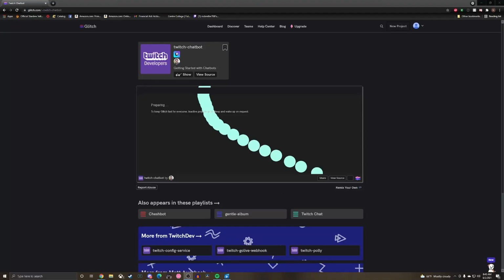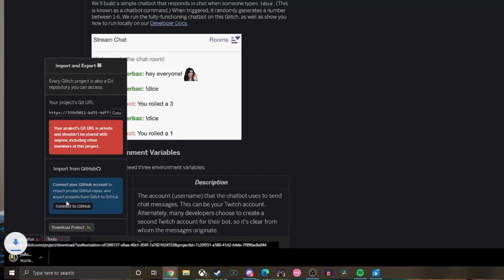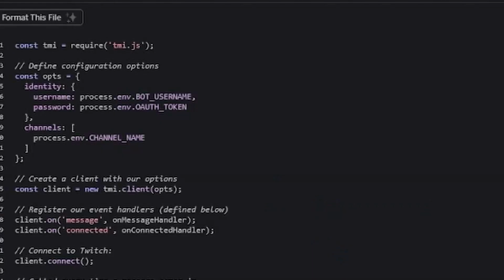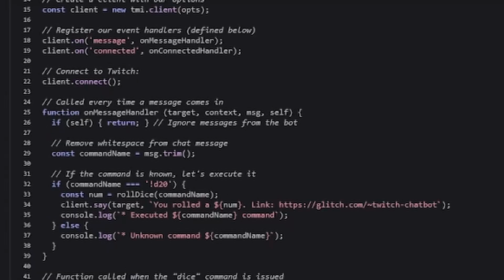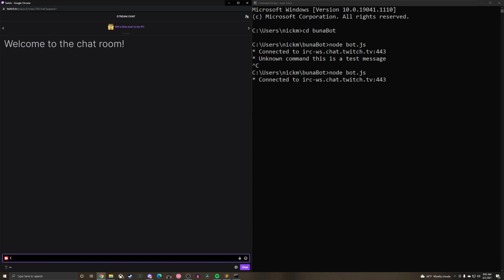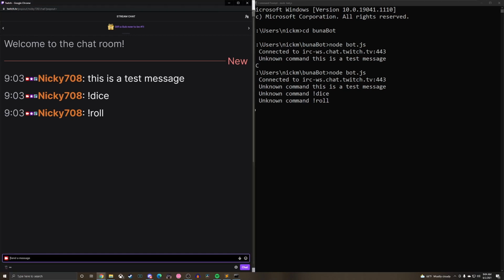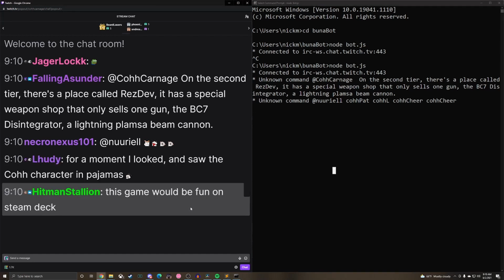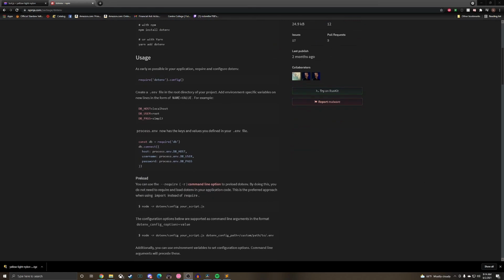How To Build a Twitch Chatbot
In this video, we will be discussing how to create your own custom Twitch Chatbot. This is different than using something like Nightbot or Streamlabs Chatbot because we'll be programming it ourselves. If you've wanted to make your own chatbot and know how to program it, I hope you enjoy this tutorial.

Let me know your thoughts as well down in the comments and what you would like to see on this channel.

Socials:
Puppy Gram - puppoluna